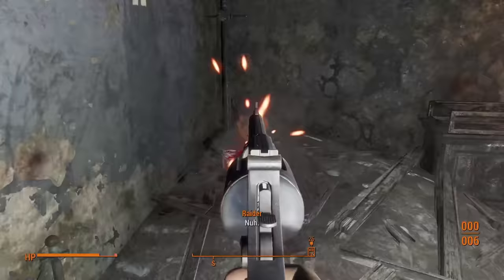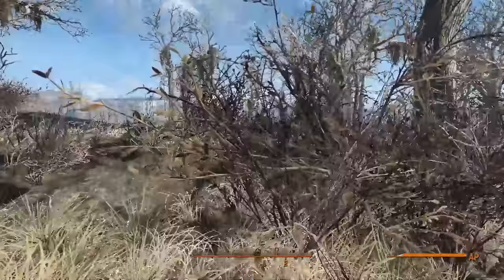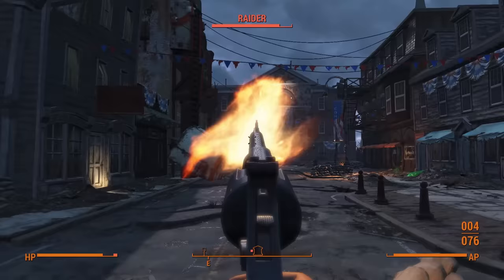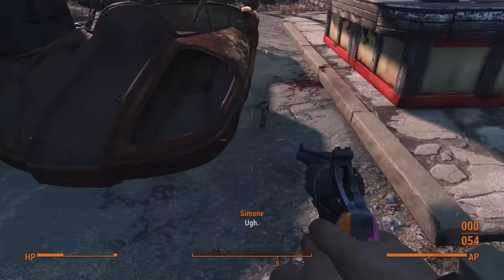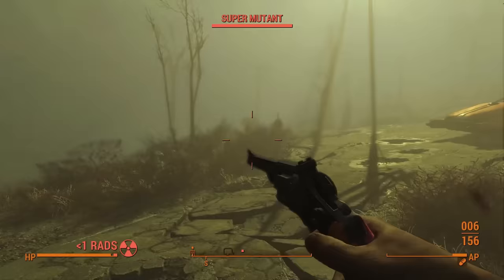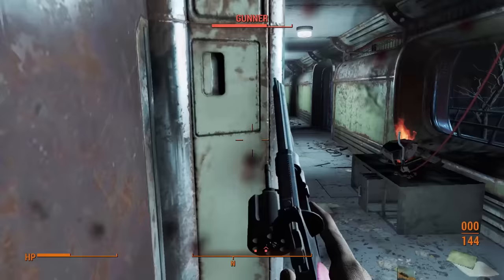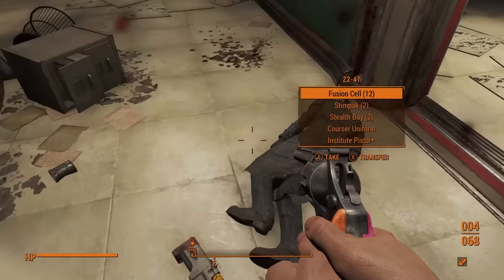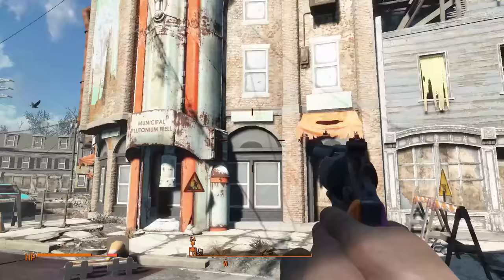Can You Beat Fallout 4 With Only The Wabbajack?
Yes you read the title correctly, here is the mod go have fun